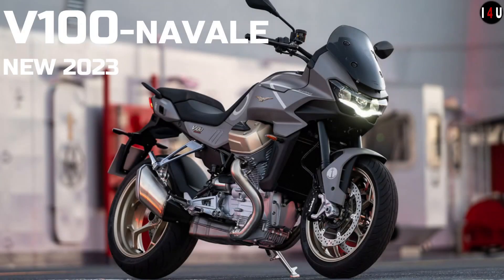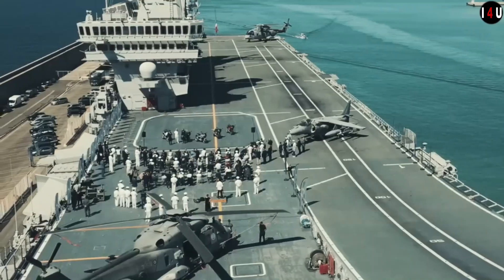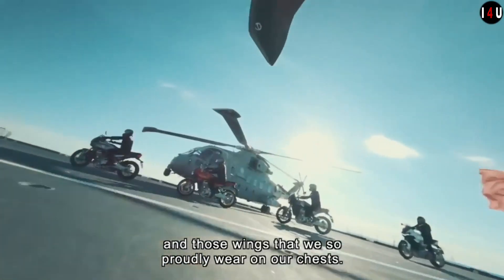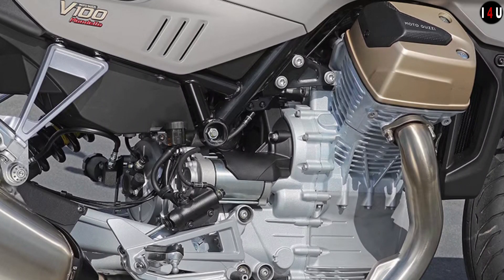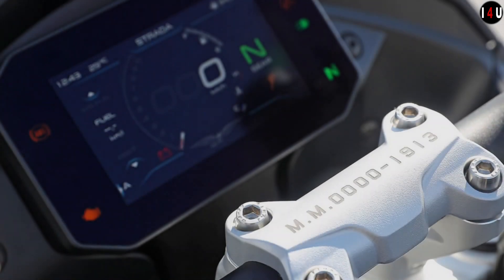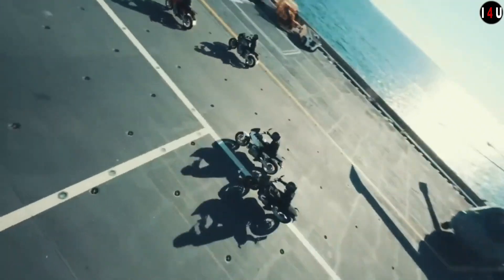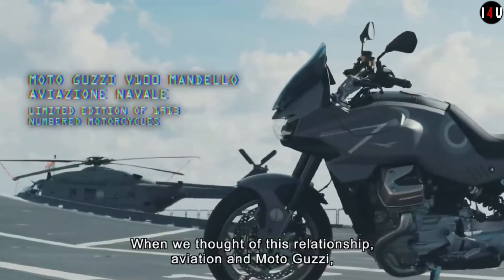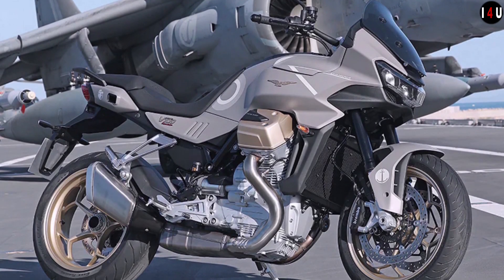2023 Moto Guzzi V100 Navale Full Feature View | v100 navale price & 360 view I 4 U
2023 Moto Guzzi V100 Navale Full Feature View | v100 navale price & 360 view I 4 U